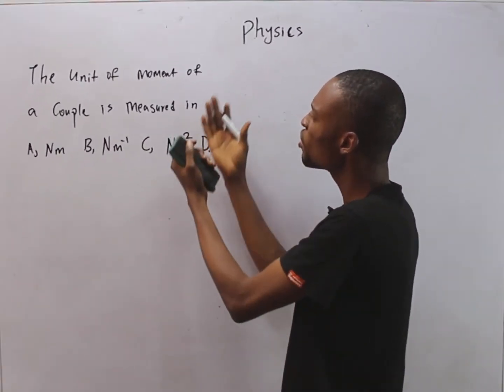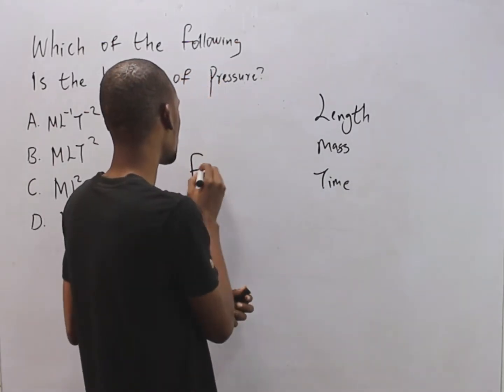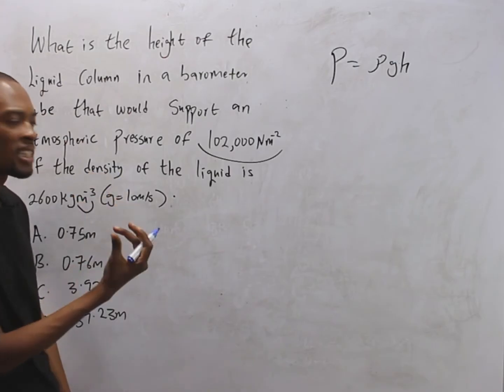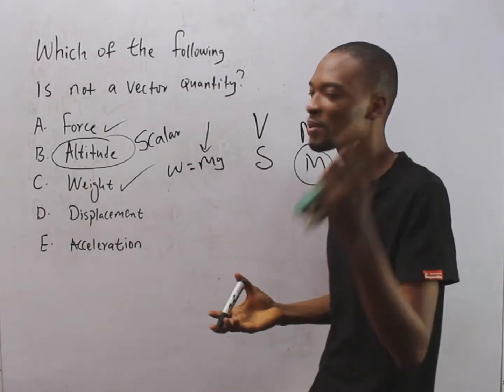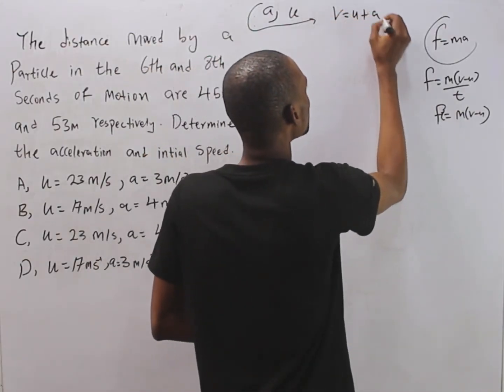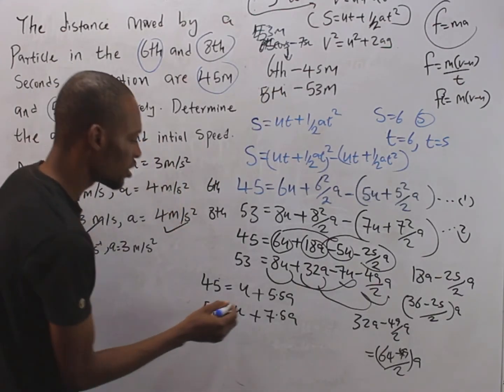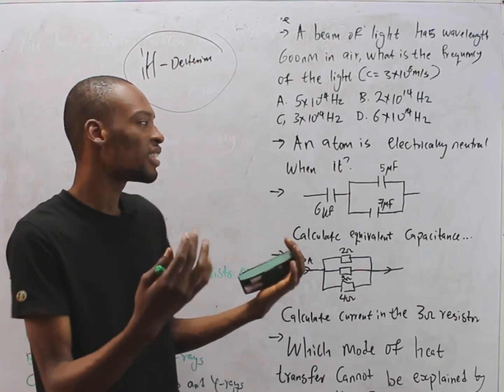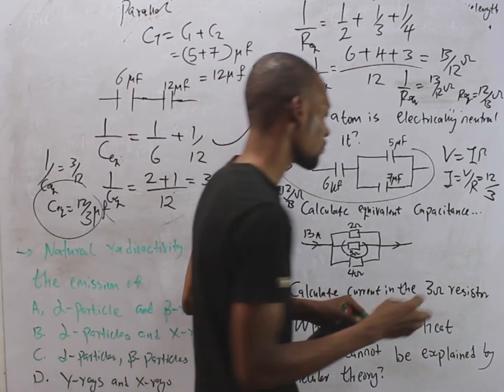Jamb 2025 Physics Likely Questions With Detailed Solutions (Pt 1)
What are the Topics and Questions Jamb will Set in Physics? Jamb UTME Likely Physics Questions Solved Correctly (Detailed Expo Solution) for Jamb Candidates.

CONTENTS
1. Unit of Moment of Couple
2. Which Quantity has the same unit as Watt?
3. The Dimension of Pressure
4. Height of liquid Column in Barometer
5. Specific Heat Capacity Calculation
6. Vector and Scalar Quantities
7. Motion and Newton's Laws of Motion
8. Semi-Conductor Physics
9. Nuclear Physics and Radioactivity
10. Electricity and More...